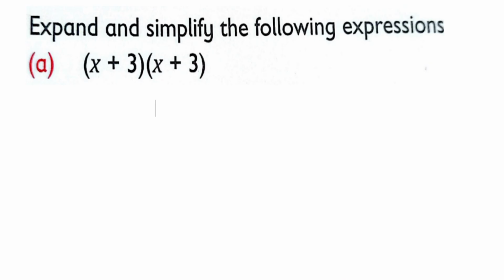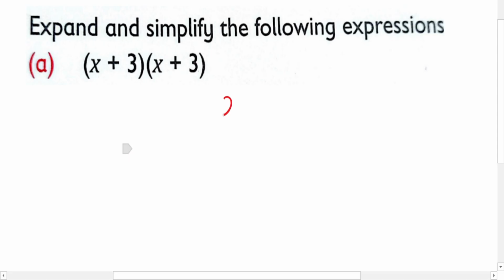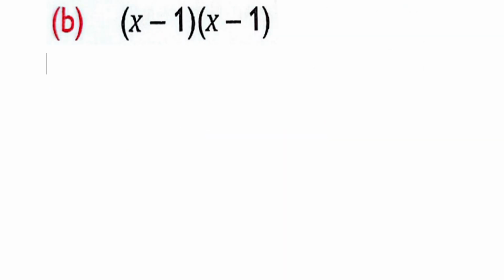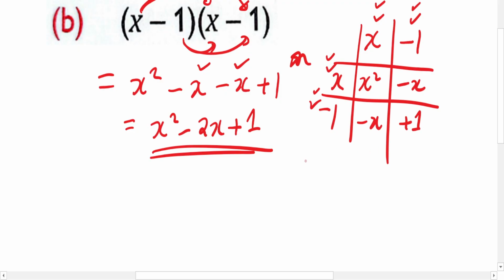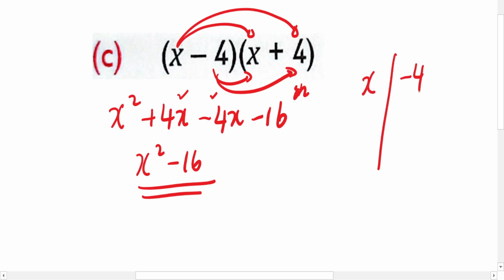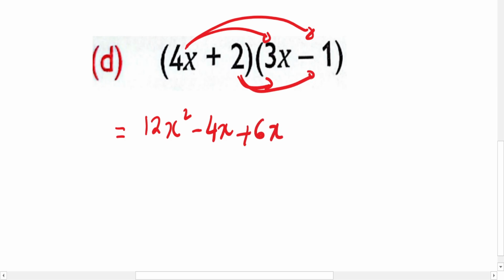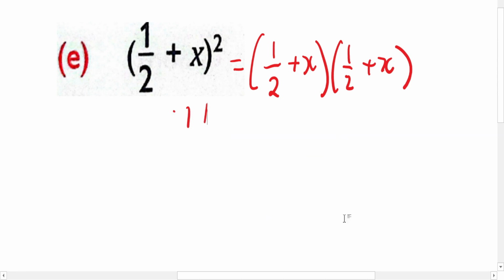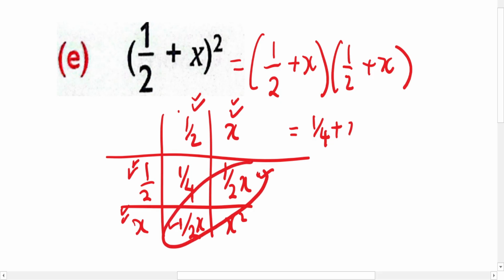Grade 10 Mathematics Topic 8 Quadratic Expressions and Equations (Part 1|Expansion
Welcome to Mind Mastery Tuition! In this lesson, we break down quadratic expressions in a simple and easy-to-understand way.

You’ll learn how to:
✅Expand and simplify algebraic expressions
✅Use the step-by-step multiplication method
✅Master the box method (area method)
✅Identify and combine like terms correctly

This lesson is based on questions from the Spotlight textbook, making it perfect for revision and exam preparation.

Whether you're a beginner or need a refresher, this video will help you build confidence in algebra and quadratics.

📌 Tip: Pause the video and try solving the questions yourself before watching the solution!

⏱️ Timestamps
00:00 – Introduction to the lesson
00:10 – Overview of Quadratic Expressions
00:20 – Using the Spotlight textbook
00:42 – Example 1: Expanding (x + 3)(x + 3)
01:33 – Box method explained
02:53 – Example 2: Expanding (x - 1)(x - 1)
04:03 – Comparing both methods
04:11 – Example 3: Expanding (x - 4)(x + 4)
05:38 – Example 4: Expanding (4x + 2)(3x - 1)
06:22 – Example 5: Expanding (½ + x)²
06:51 – Common mistake to avoid
07:10 – Box method with fractions
07:44 – Final answer and simplification
08:04 – Conclusion & next video reminder